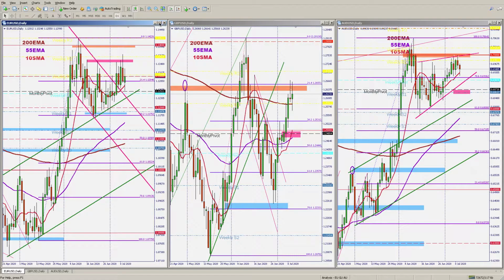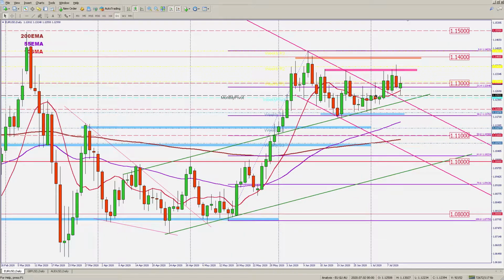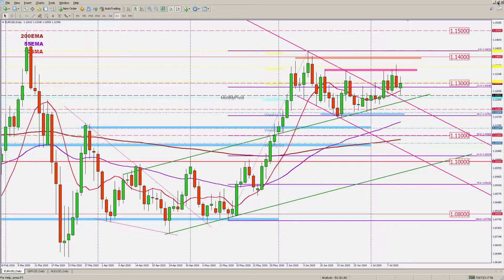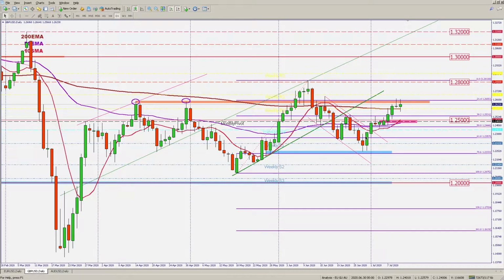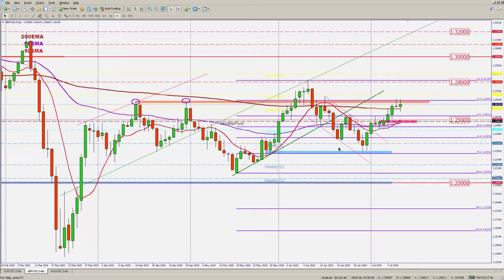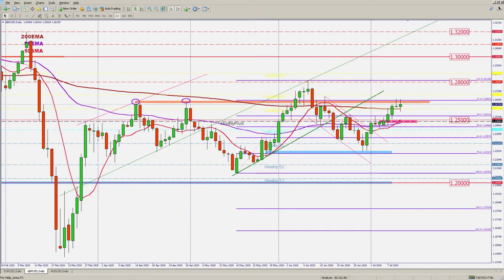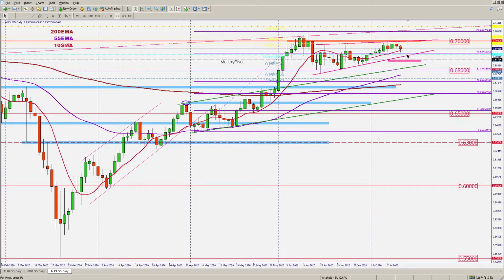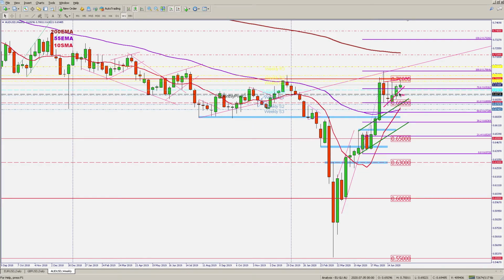EurUsd GbpUsd & AudUsd Weekly Technical Analysis (Sat-11July20)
Weekly analysis of Euro (EurUsd), Cable (GbpUsd) and Aussie (AudUsd) for Week 3 of Jul-2020.